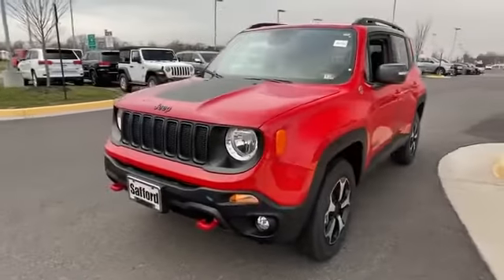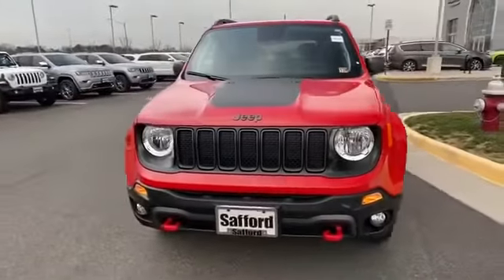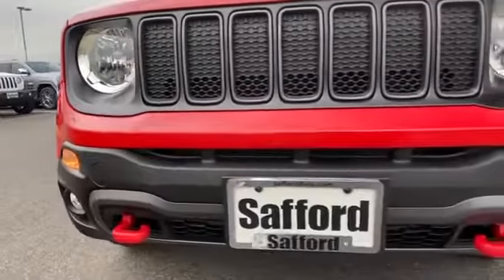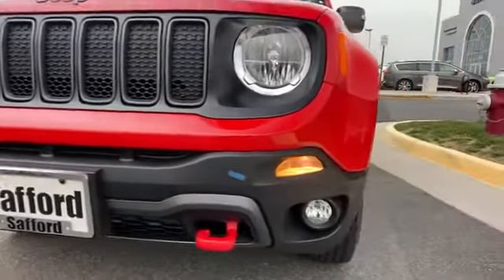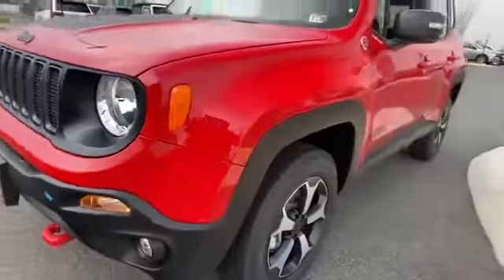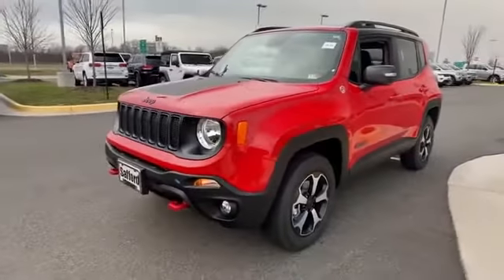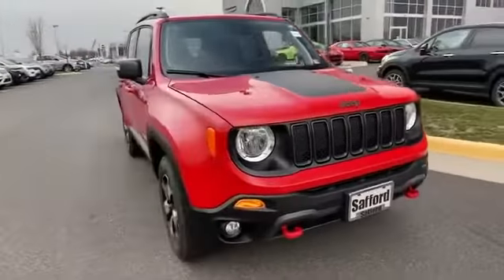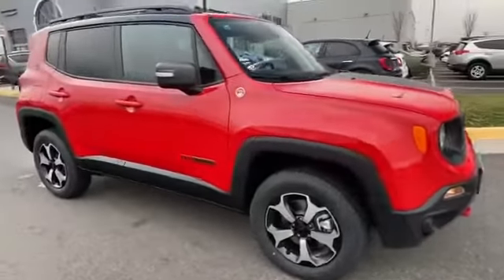2020 Jeep Renegade Trailhawk Springfield, Arlington, Woodbridge, Alexandria, Fairfax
2020 Jeep Renegade Trailhawk ZACNJBC11LPL32494 Video

This 2020 Jeep Renegade Trailhawk ZACNJBC11LPL32494 is full of phenomenal features such as: